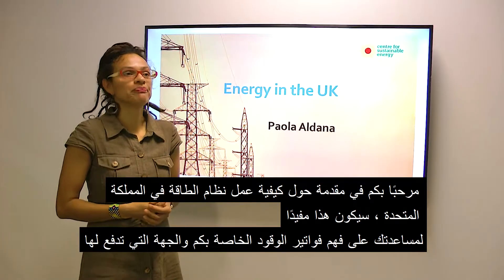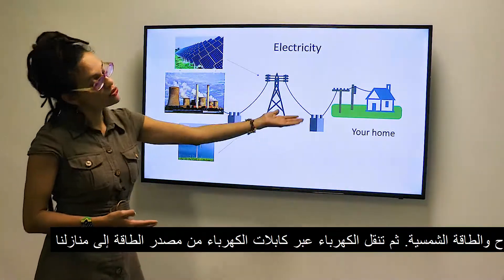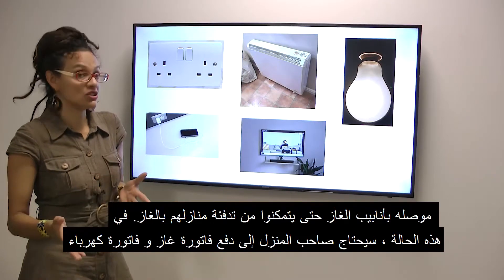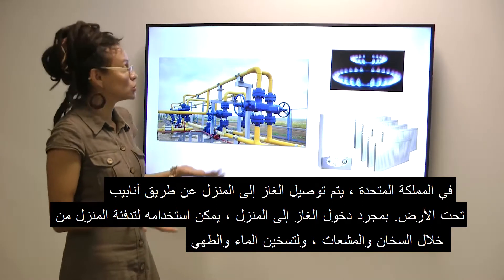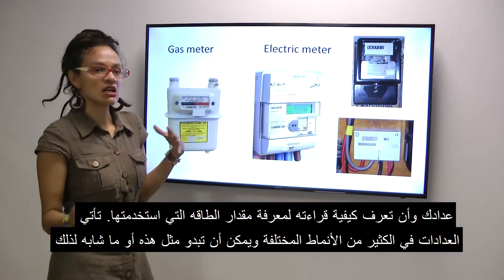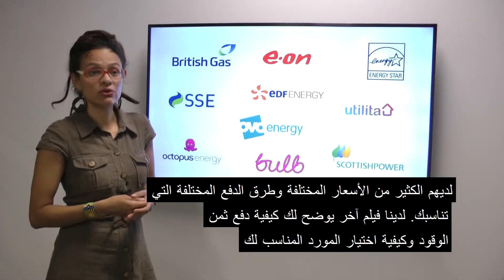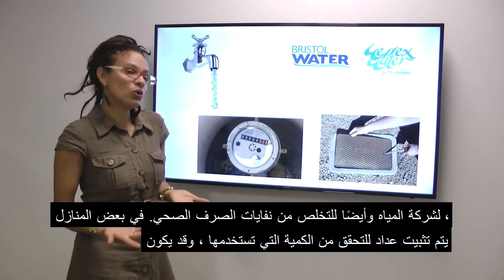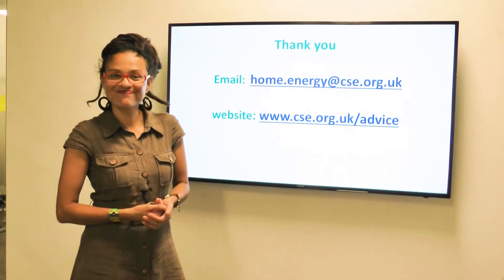Energy in the UK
An introduction to how the Energy system works in the UK, this film is useful to help you understand your fuel bills and who to pay.

مرحبًا بكم في مقدمة حول كيفية عمل نظام الطاقة في المملكة المتحدة ، سيكون هذا مفيدًا لمساعدتك على فهم فواتير الوقود الخاصة بكم والجهة التي تدفع لها